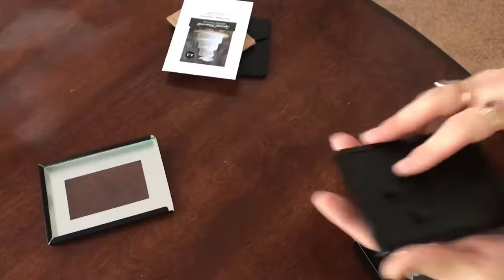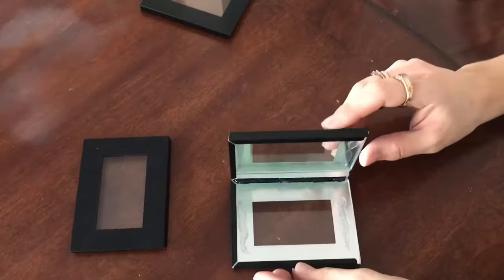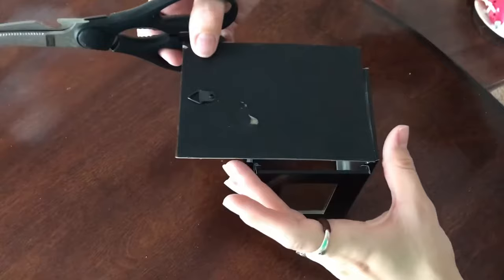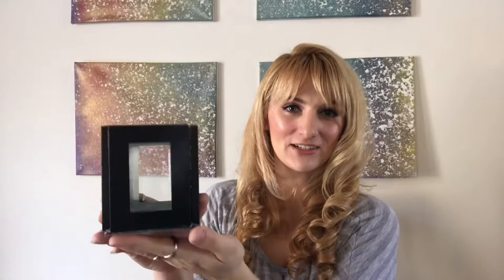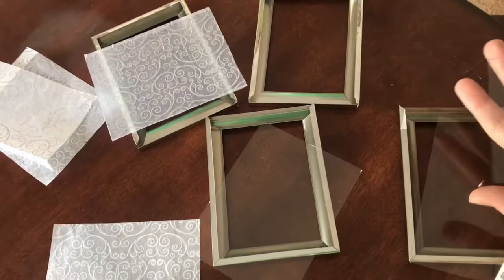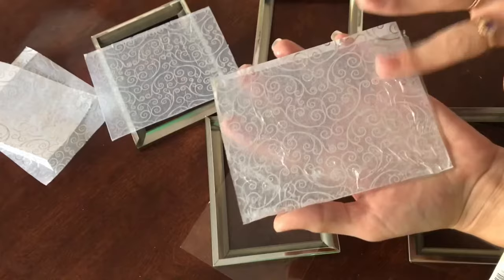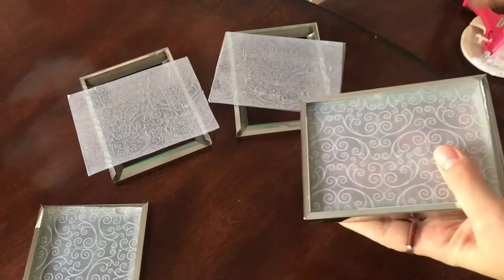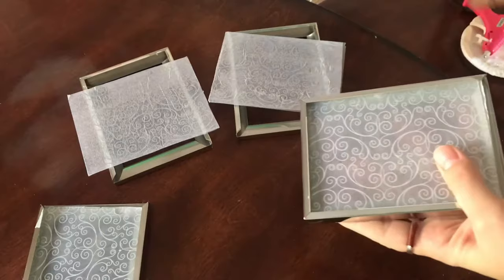DIY Picture Frame Candle Holders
Hello Lovely Crafters!

Today we’re turning some regular picture frames into decorative tea light candle holders and lanterns.

This craft is totally transformational and super fun.  I chose picture frames in two sizes. One was a smaller size with a thick black frame.  For this set of frame I left the glass clear for a cute little tea light holder.

For the larger frames I chose silver frames and some tissue paper with decorative metallic silver scrollwork on it.  These I turned into a beautiful tea light lantern.

This DIY project is pretty simple.  The tea light candle holder and the lantern are similarly constructed as well.  For the tea light holder.  First remove the backing from all the frames.  Next, glue the glass down so it doesn’t move. Then glue the edges of the frames together to form a box.  Cut a fitted square piece of cardboard and glue it to the bottom.

For the lanterns, after you remove the frame backings, before you glue the glass down you want to decoupage your tissue paper onto the glass. You can use actual Mod Podge. Or make your own with Elmer’s/white glue and water.   Brush the solution onto the glass and carefully drape the tissue paper over it. Smooth out any bubbles.  Assemble according to the instructions above.

Two easy, beautiful lanterns and candle holders with an endless amount of variation depending on the size, shape and look of the frames and tissue you use.

If you want to give it a try yourself, I’ve linked what you’ll need below.

Small Frames (Similar)
Silver Frames (Similar)
Tissue Paper
Hot Glue

Happy Crafting!